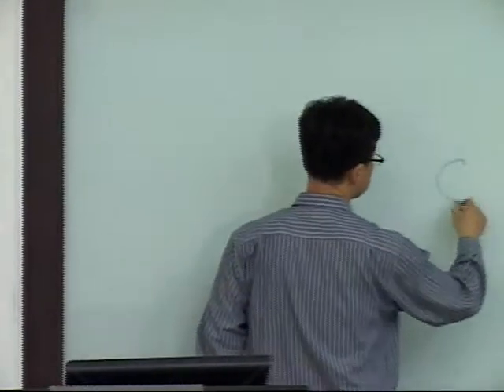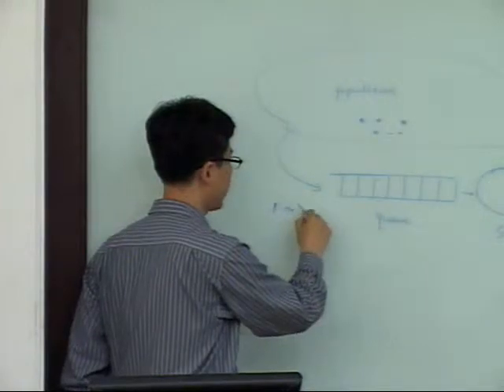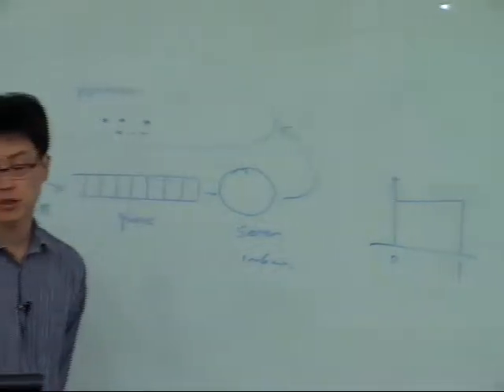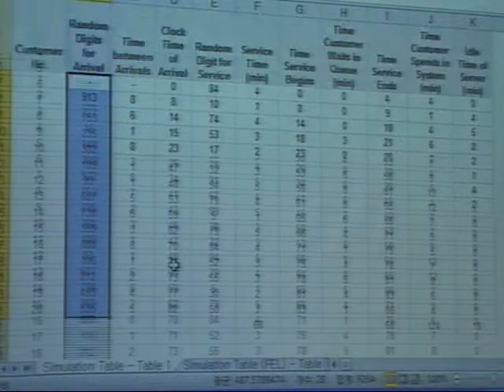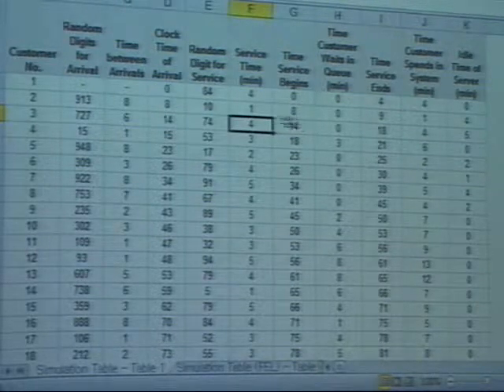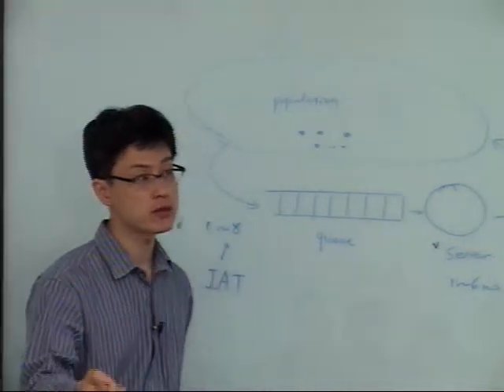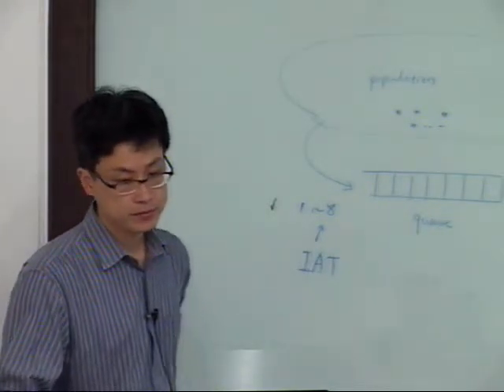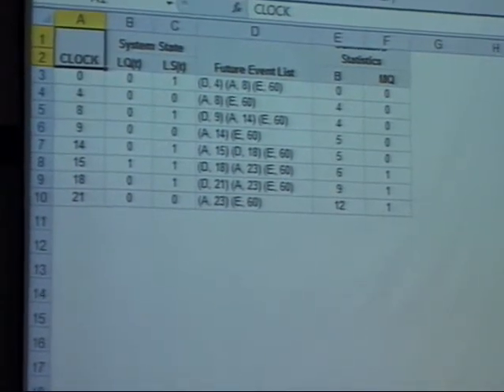Lecture21 6166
설명